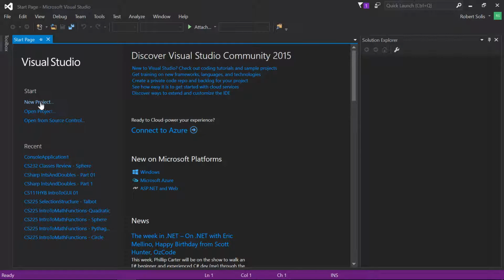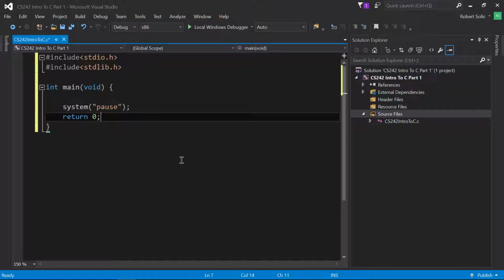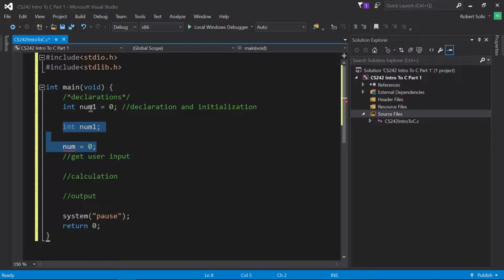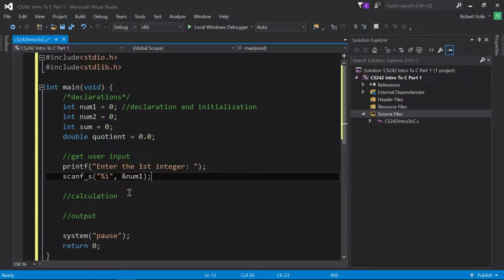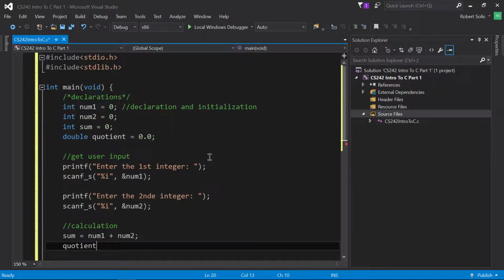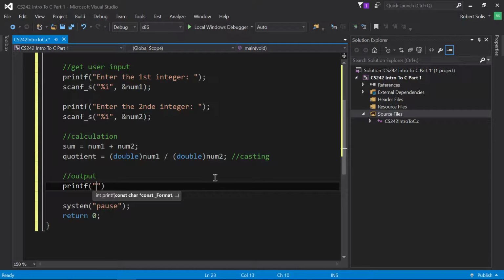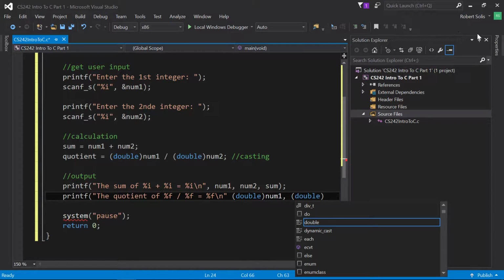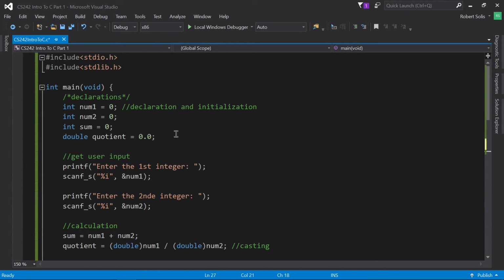CS242 - Intro to C Programming 1